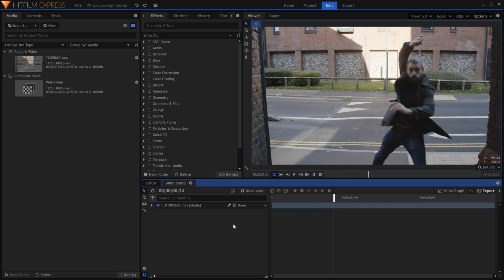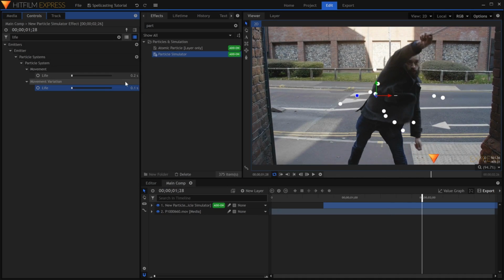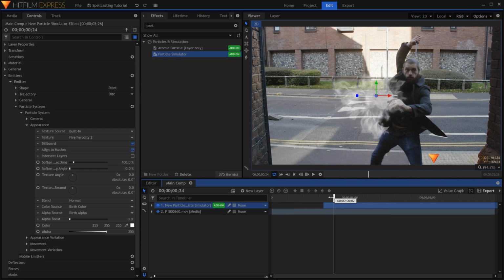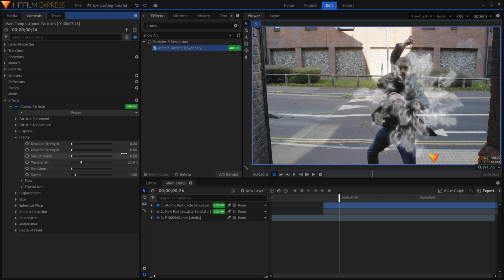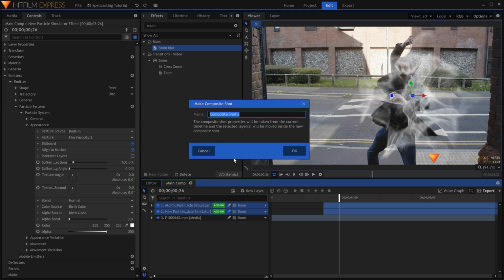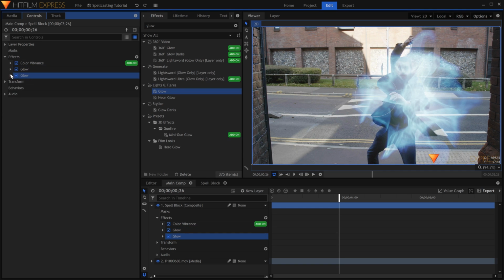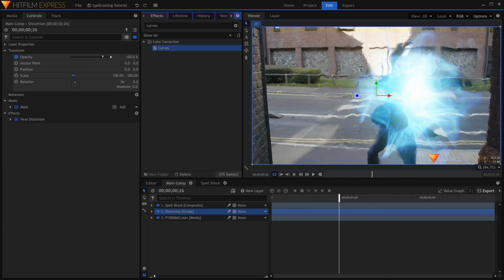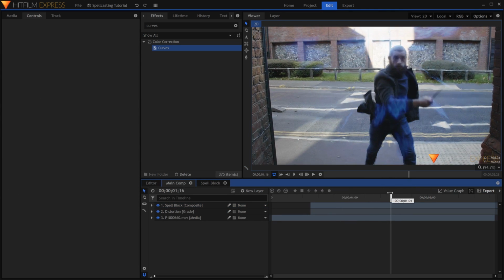How to create Harry Potter spell effects | HitFilm Tutorial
With the release of Fantastic Beasts: The Crimes of Grindelwald learn how to easily create realistic Harry Potter spell effects using HitFilm. This highly requested tutorial shows how to deflect and cast spells as seen in the Harry Potter films.

"Stomping, Griding, and Scrapping Dirt with Shoes.wav" by Adam Wayne Gistarb